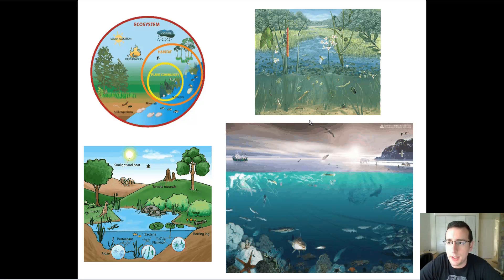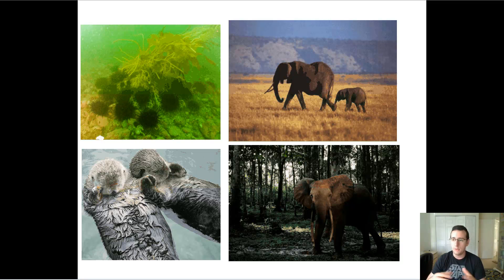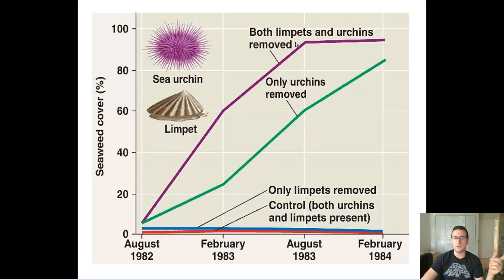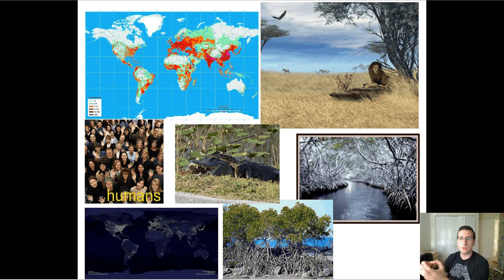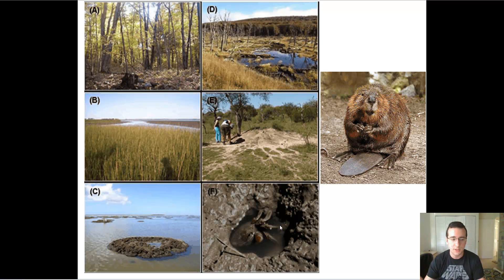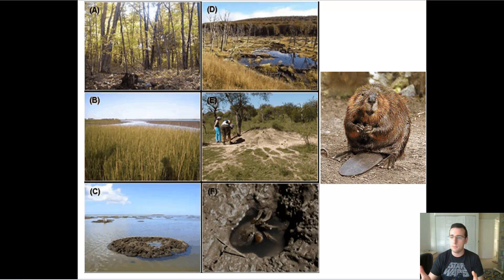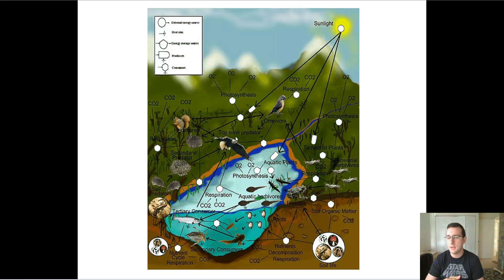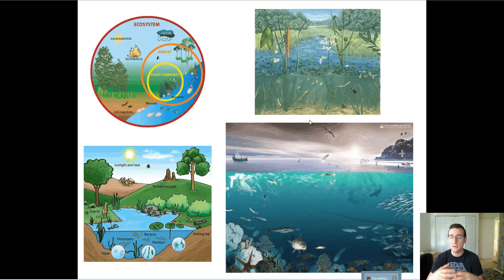Ecological Factors (Biotic vs. Abiotic)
Summary: Mr. Lima discusses biotic and abiotic factors that determine the nature of ecosystems